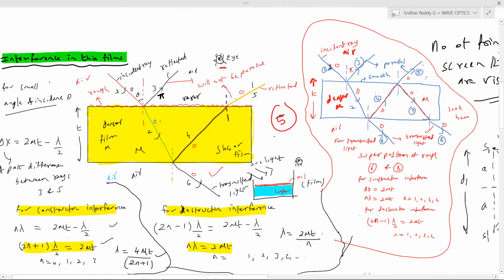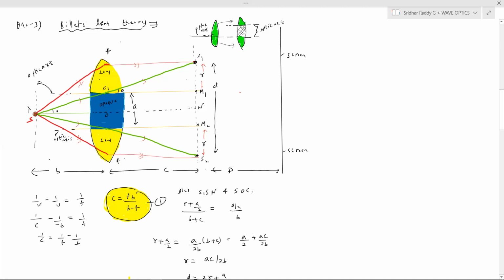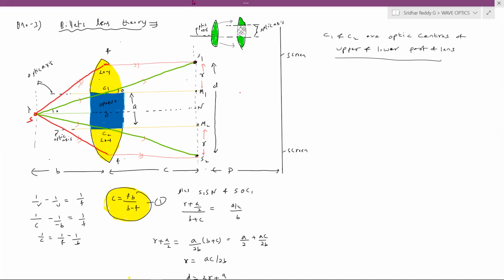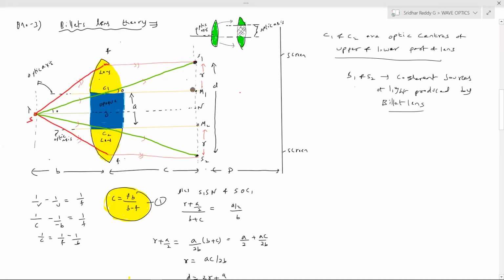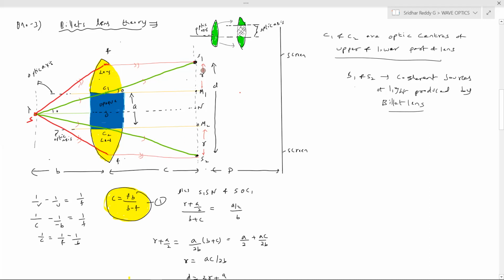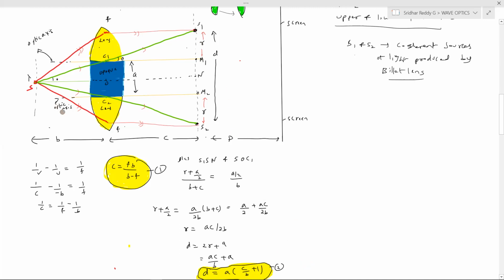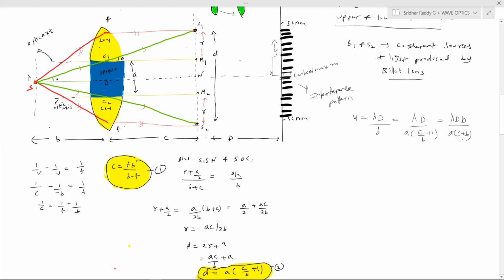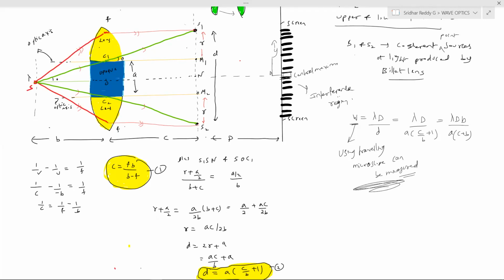7) WAVE OPTICS | Interference Pattern by Billets Split Lens | modified YDSE | Physics JEE Advanced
WAVE OPTICS | Interference Pattern by Billet Split Lens | Physics JEE Advanced physicsnumericalshelp sridharsirphysics jeeadvancedphysics iitjeephysics jeeadvanced Thanx for watching this video😊 . Experience--20yrs ; Mentored below 100 and 1000 JEE Advanced Ranks.